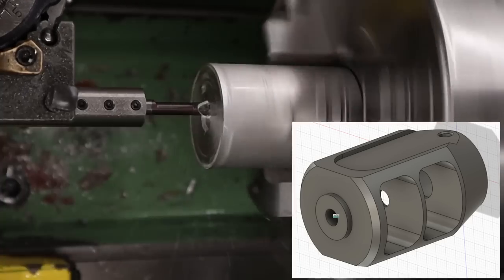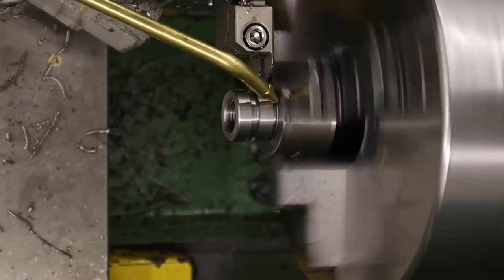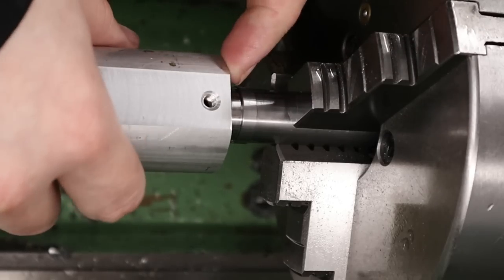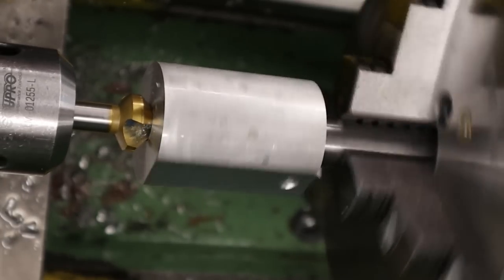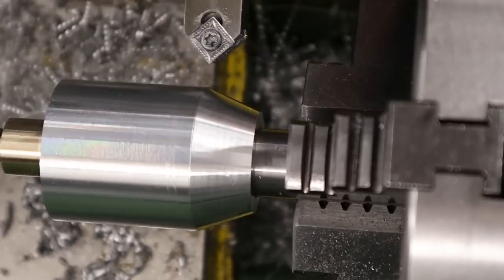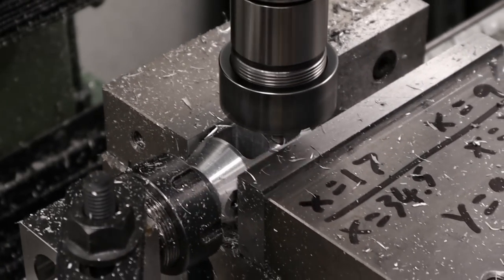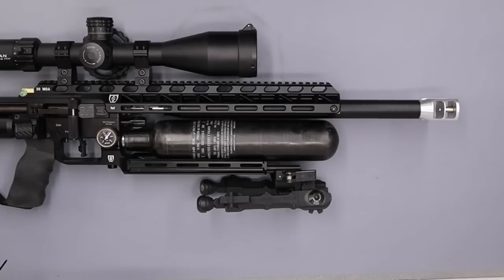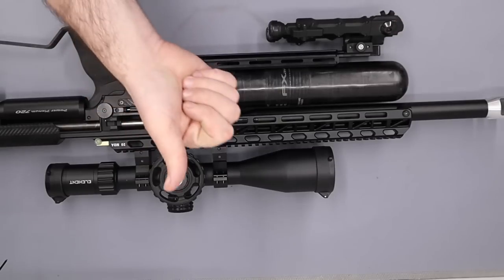Making a Muzzle break for the FX M3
Hi guys in this one we make a muzzle break for the FX impact M3 we still have a lot of testing to do so in this one we make it and in a future video we will test it thoroughly and post some results.